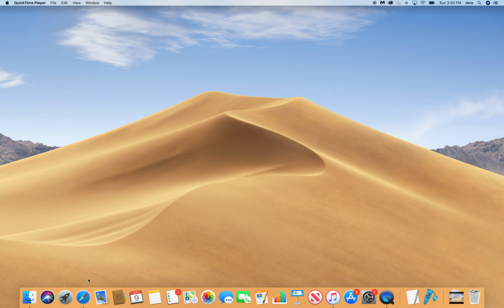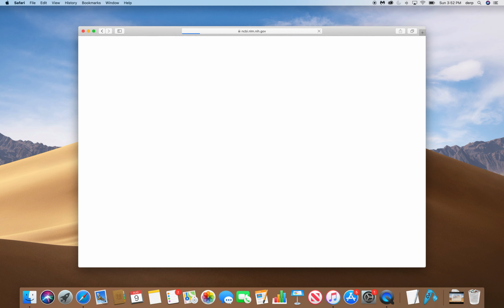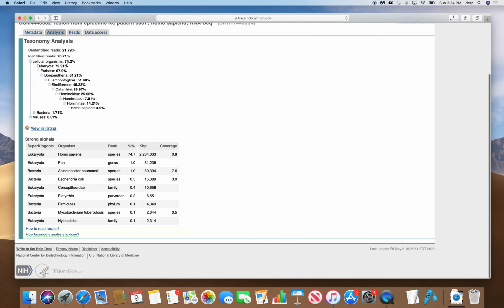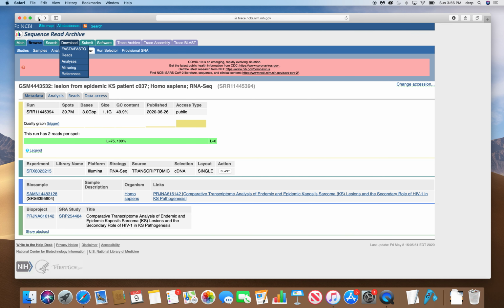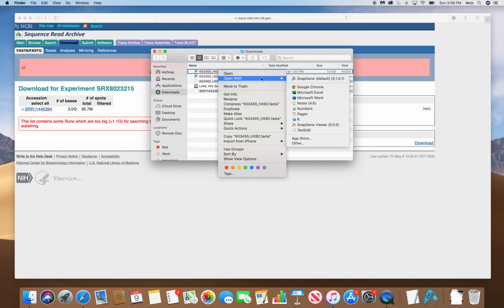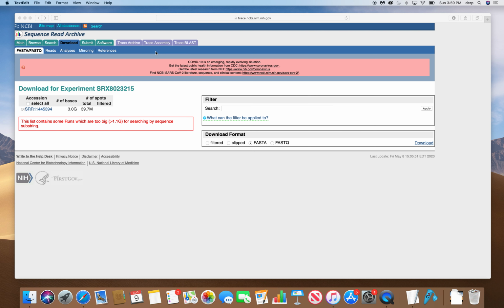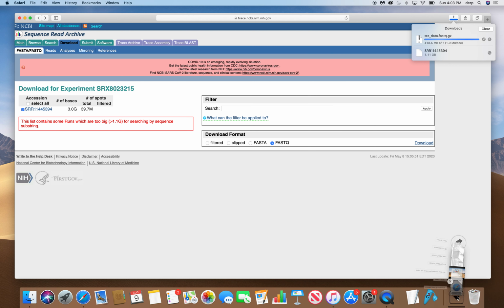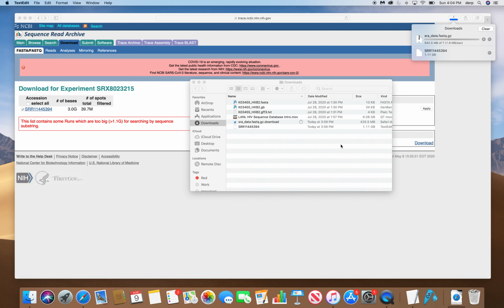Galaxy part 1